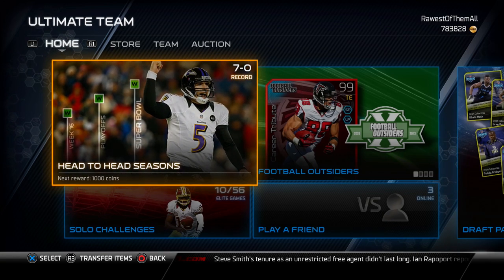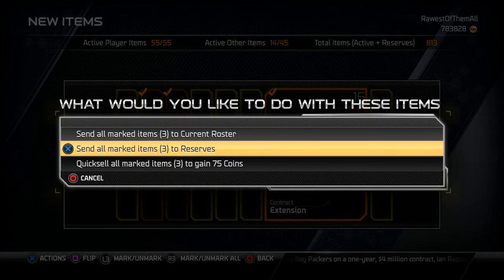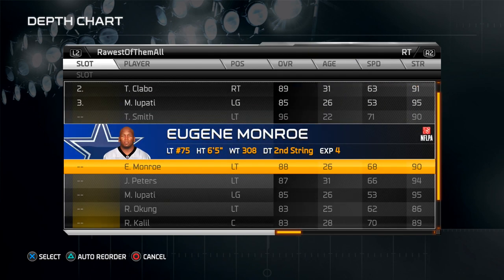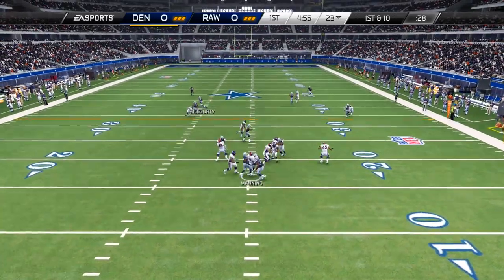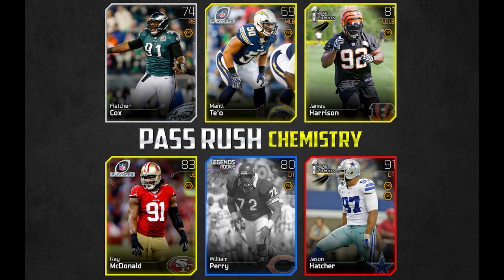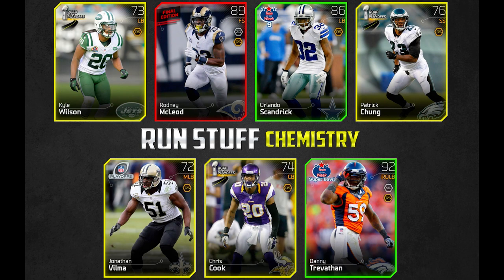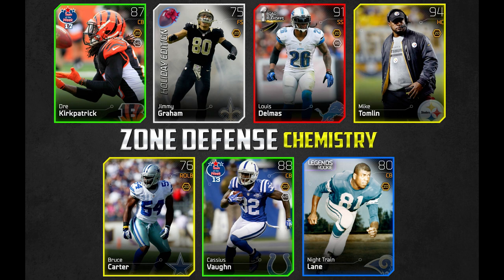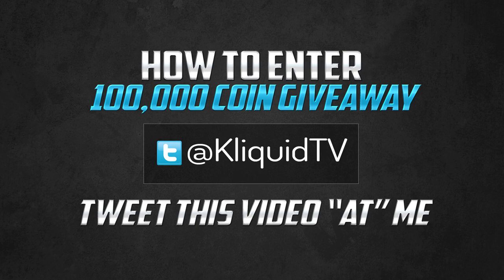"Madden 25 Ultimate Team" 100K Coin Giveaway on MUT 25!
INSTRUCTIONS TO ENTER:

1. "Like" this video

5. Log into your Twitter account and Tweet out the video URL, making sure to tweet the video "at" me (@KliquidTV) so I know that you want to enter.

The first of what will be many MUT 25 giveaways on my channel comes in the form of a 100,000 coin sweepstakes!

If you play Madden 25 Ultimate Team in PLAYSTATION 4, please follow the following instructions to be entered into the drawing to win 100,000 coins!